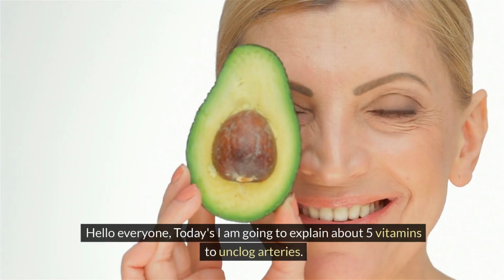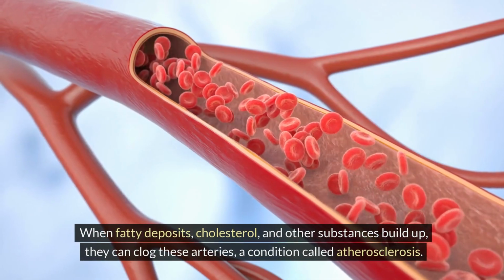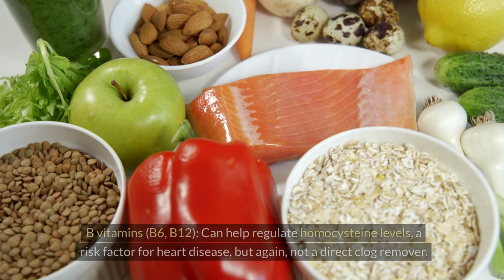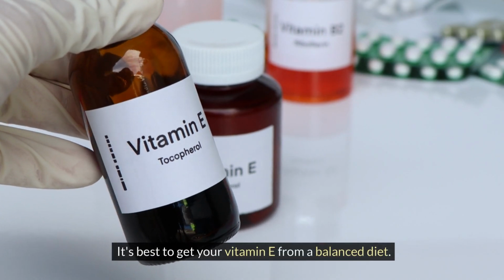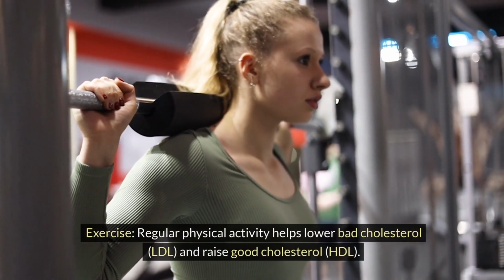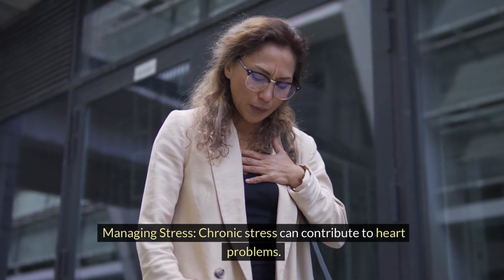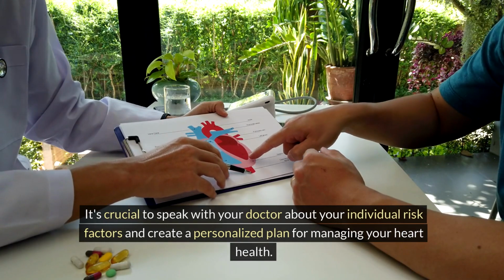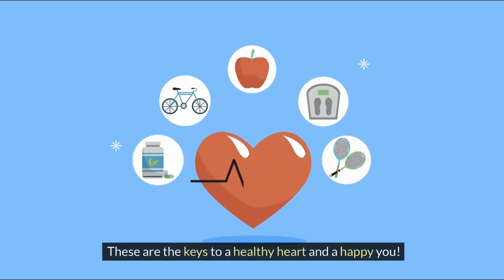5 Vitamins to Unclog Your Arteries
5 Vitamins to Unclog Your Arteries @NaturalHealthForever

Vitamin C:

B vitamins (B6, B12):

Vitamin E:

Vitamins for clogged arteries
clogged arteries